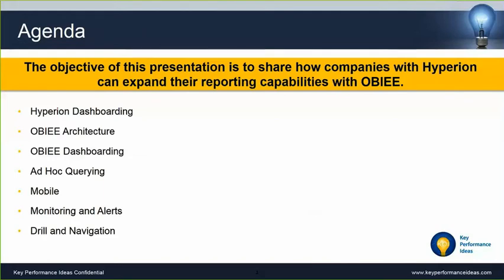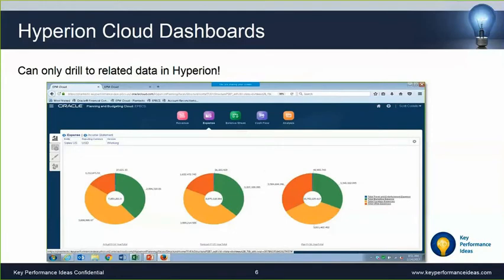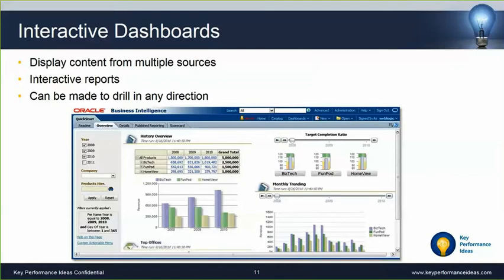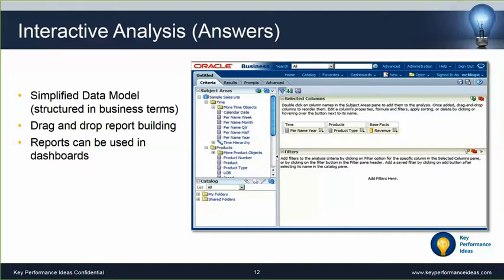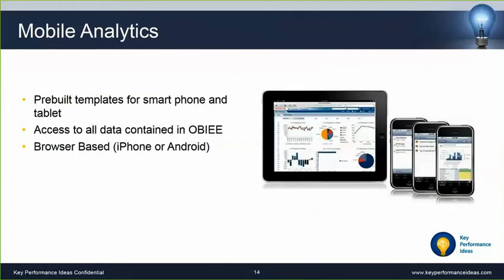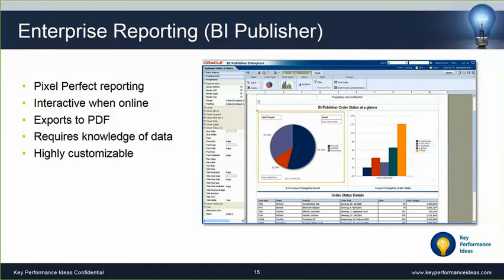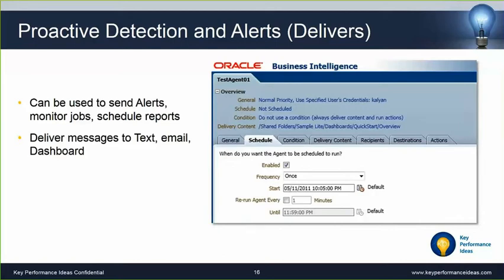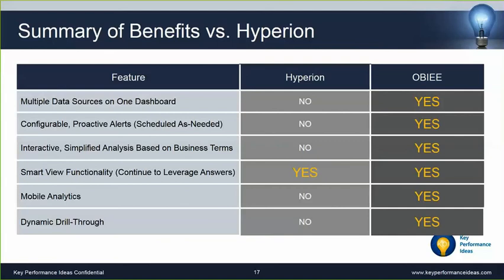Complimenting Hyperion to Supercharge Your Current Reporting Capabilities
Do you need more robust dashboarding options than what is currently provided in Hyperion (Web Analysis)? Would you like to combine your valuable Essbase data with the rest of your data stores to drive more informed decisions in your organization? Wouldn't it be nice to have one consolidated report from all your valuable data assets?

View the taped  webinar showcasing how you can improve your reporting and obtain information from multiple source systems simply by leveraging Oracle Business Intelligence Enterprise Edition (OBIEE). This unique platform enables companies to uncover new insights and make faster, more informed business decisions by offering agile visual analytics and self-service discovery together with best-in-class enterprise analytics.

Our speaker, David Decker, reviews how to extend your Hyperion and Essbase solution with OBIEE with instant mobile, highly interactive dashboards, powerful operational reporting, just-in-time alerts, content and metadata search, strategy management, and native access to other data sources. Plus, hear how to:

- Correct and improve a current underutilized / unimplemented OBIEE platform
- Drill to underlying detail
- Leverage OBIEE to filter by cost and product centers
- Complete data modeling and solve reporting needs that Hyperion alone is not satisfying